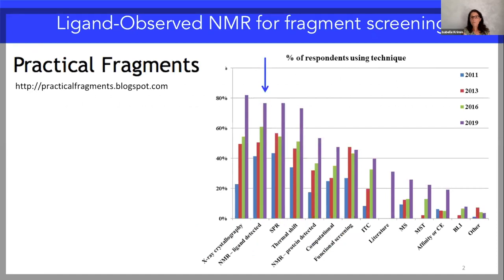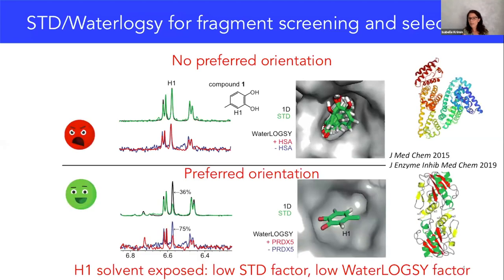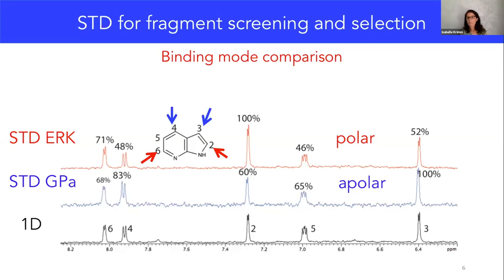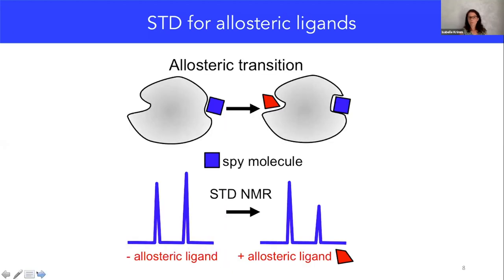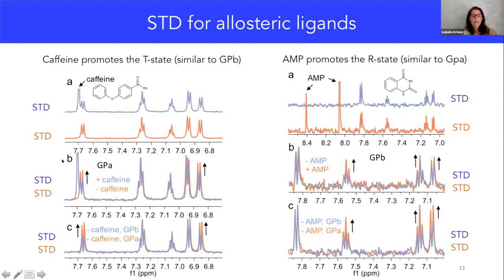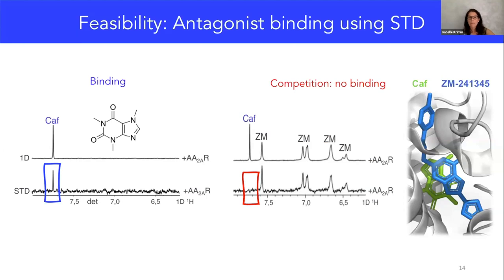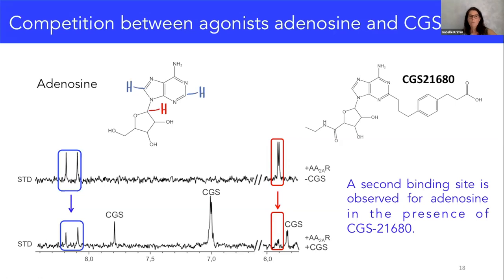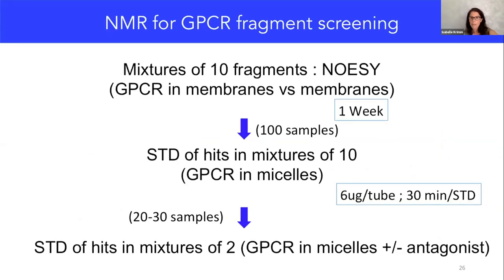SMART Symposium: Isabelle Krimm - NMR for Fragment-based Drug Design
Isabelle Krimm presents at the 2021 SMART: NMR Spectroscopy Symposium. Hosted by Magnetic Resonance in Chemistry and the Department of Chemistry at the University of Toronto